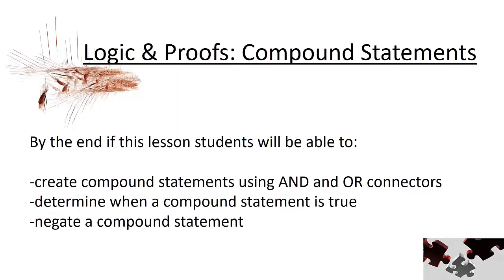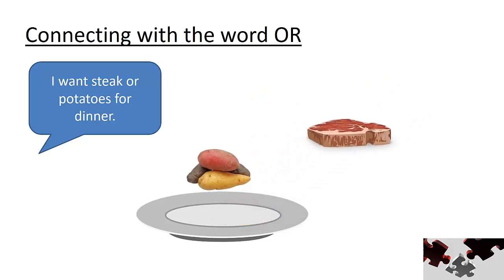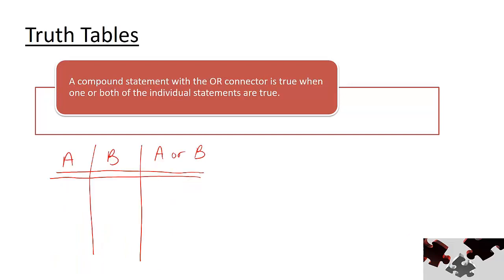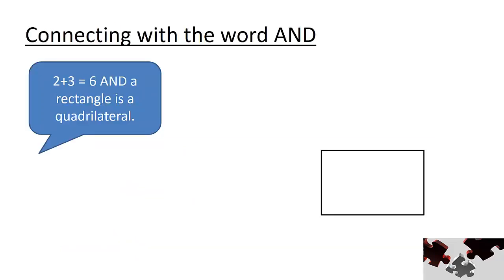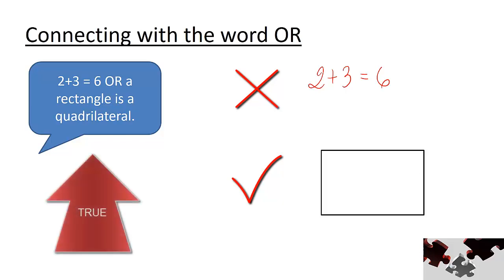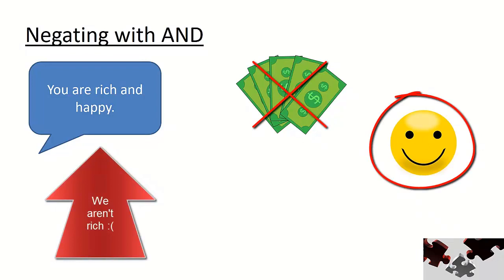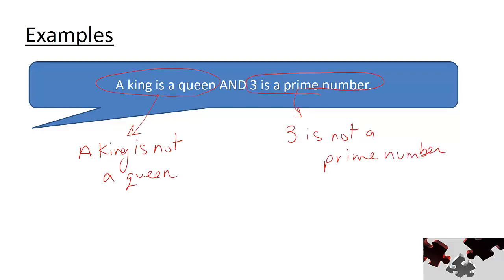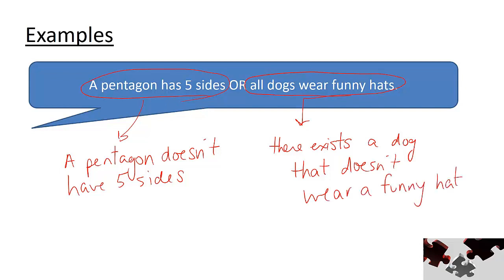Logic & Proofs: Compound Statements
Learn how to combine simple statements using the AND and OR connectors to form compound statements.

BTC -- 1LigJFZPnXSUzEveDgX5L6uoEsJh2Q4jho
ETH -- 0xE026EED842aFd79164f811901fc6A502393BD657
LTC -- LXHUtuAKUR2qLGrLmqtpy3hmJ3G1BusFhV